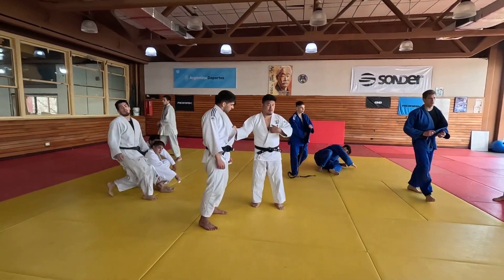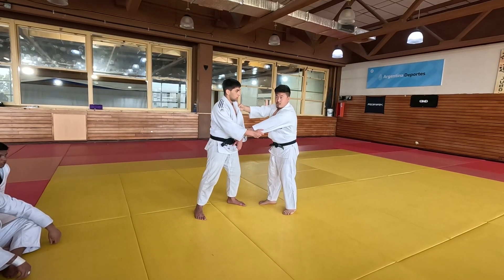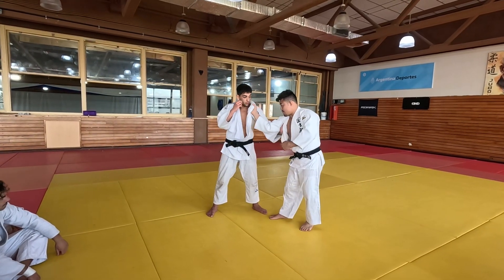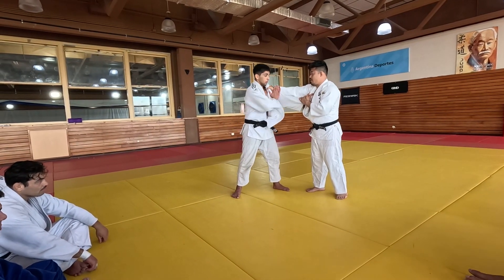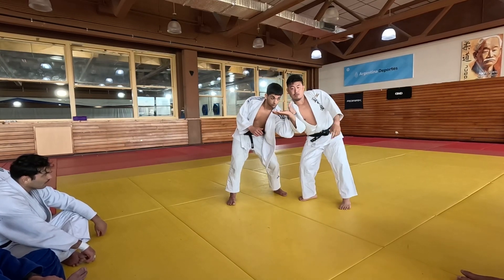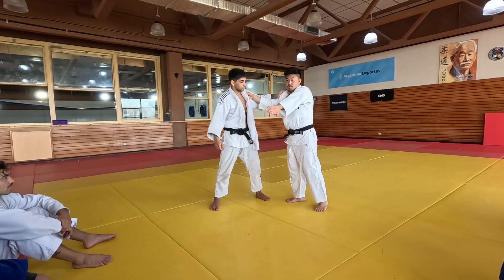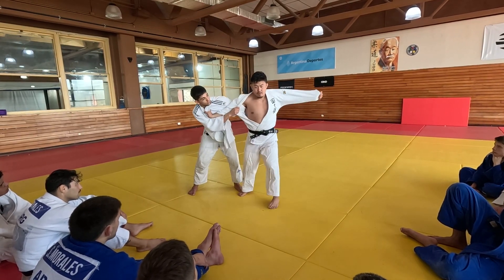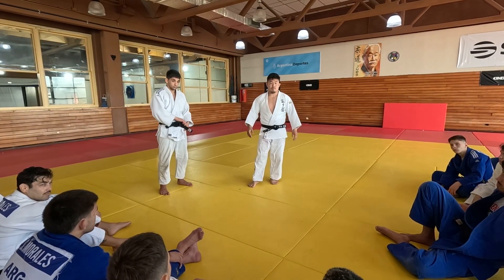[Judo] Kumikata: Kenka Yotsu/組手: 喧嘩四つ